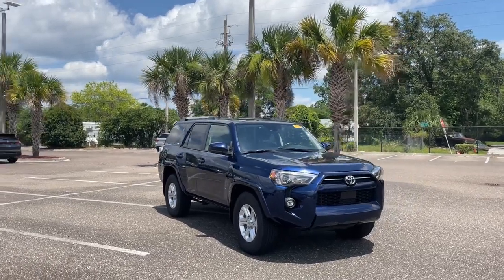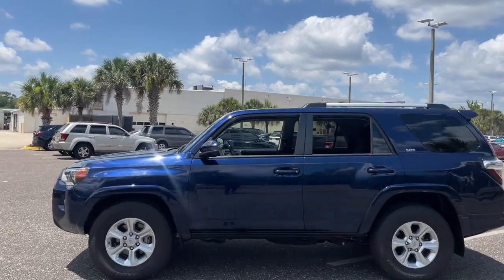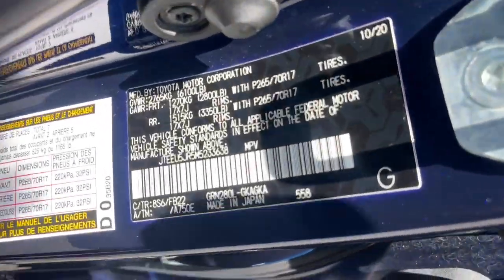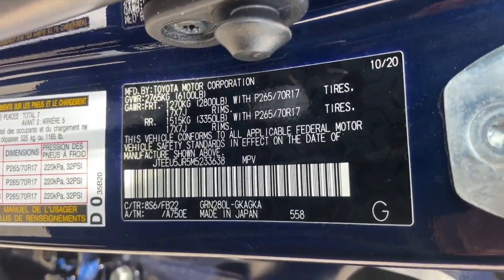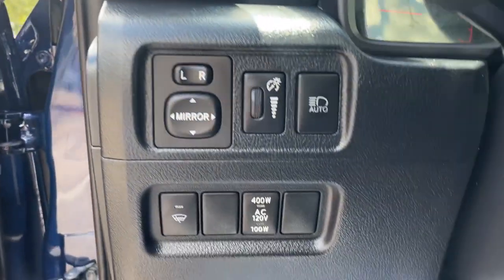2021 Toyota 4Runner Jacksonville, Orange Park, St. Augustine, Gainesville, Nocatee FL PM5233638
Nautical Blue Metallic Used 2021 Toyota 4Runner SR5 available in Jacksonville, Florida at Duval Honda. Servicing the Orange Park, St. Augustine, Gainesville, Nocatee area.

Duval Honda
1325 Cassat Avenue

This 2021 Toyota 4Runner SR5 in Blue features 17 x 7.0 6-Spoke Alloy Wheels 3.727 Axle Ratio 4-Wheel Disc Brakes 8 Speakers ABS brakes Air Conditioning Alloy wheels AM/FM radio: SiriusXM Anti-whiplash front head restraints Apple CarPlay/Android Auto Auto High-beam Headlights Brake assist Bumpers: body-color Driver door bin Driver vanity mirror Dual front impact airbags Dual front side impact airbags Electronic Stability Control Emergency communication system: Safety Connect with 1-year trial Exterior Parking Camera Rear Front anti-roll bar Front Bucket Seats Front Center Armrest Front fog lights Front reading lights Front wheel independent suspension Heated door mirrors Illuminated entry Knee airbag Leather Shift Knob Leather steering wheel Low Fabric Seat Trim Low tire pressure warning Occupant sensing airbag Outside temperature display Overhead airbag Overhead console Panic alarm Passenger door bin Passenger vanity mirror Power door mirrors Power driver seat Power steering Power windows Radio: Audio Rear anti-roll bar Rear seat center armrest Rear window defroster Rear window wiper Remote keyless entry Roof rack: rails only Security system Speed control Speed-sensing steering Split folding rear seat Spoiler Steering wheel mounted audio controls Tachometer Telescoping steering wheel Tilt steering wheel Traction control Trip computer and Variably intermittent wipers:brbr**CAR WASHES FOR LIFE ** 5 DAY MONEY BACK GUARANTEE **1ST OIL CHANGE FREE **COMMISSION FREE SALES PEOPLE. CARFAX One-Owner.brbrbrRWD SR5 4.0 Liter V6 RWDbrbrAt Duval Honda we want you to have confidence in buying an used vehicle. That is why we offer our Duval REAL DEAL No Bills for the Basics. This is a 3 Month Protection that includes 3 months of tire replacement / repair 3 months battery replacement 3 months brake replacement / repair and 3 months of light bulb replacement. Our 90 Day preowned car protection also includes A/C and we also offer a 5 Day / 300 mile Return Policy. Buy Preowned with Confidence at Duval Honda. Prices are plus tax tag title $298 Electronic Filing Fee and dealer pre-delivery service fee in the amount of $899 which charge represents cost and profit to the dealer for items such as cleaning inspecting and adjusting new and used vehicles and preparing documents related to the sale. Price is inclusive of Duval Honda Finance Incentive - $500. Price is not inclusive of Duval Appearance Package - $995.